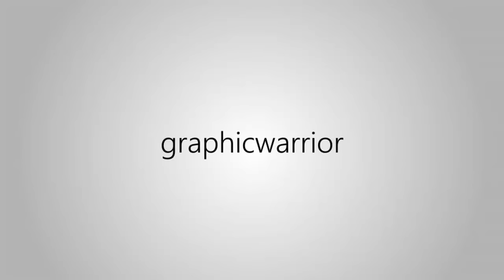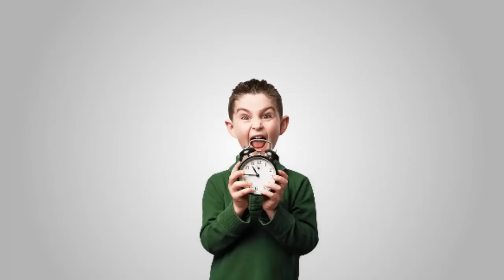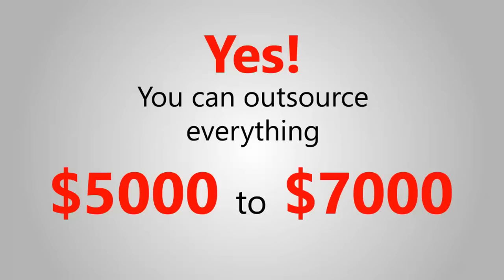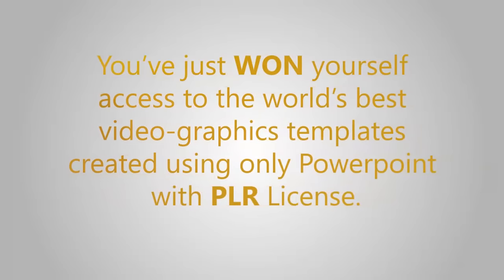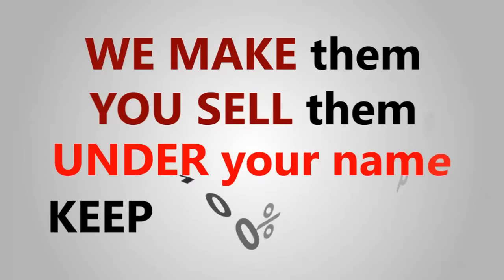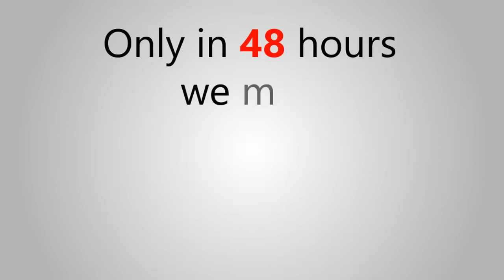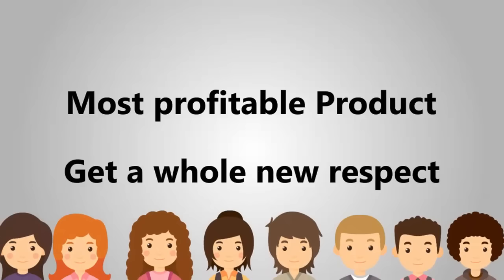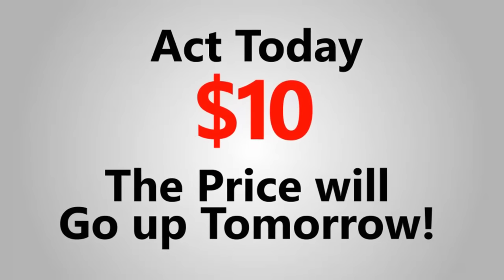Sales Letter Video 2